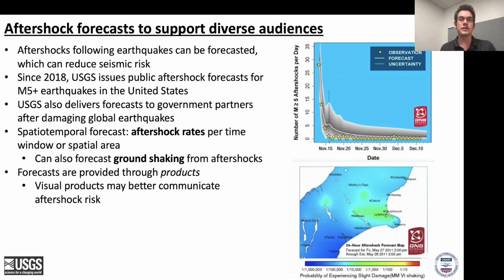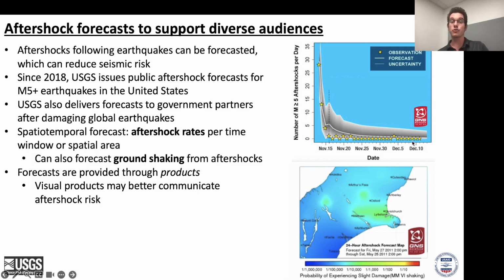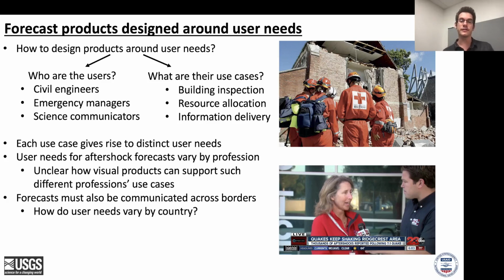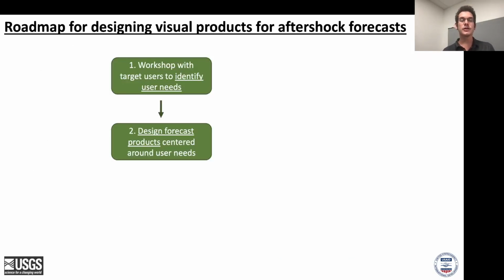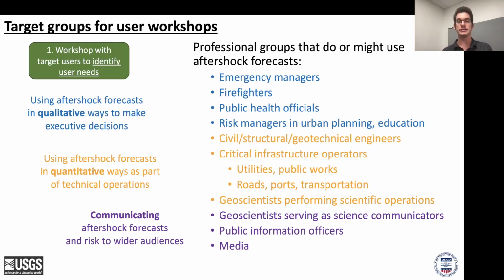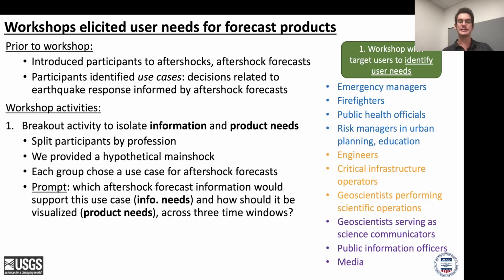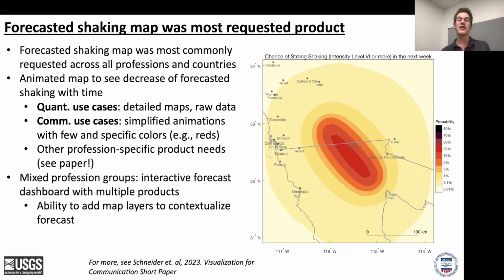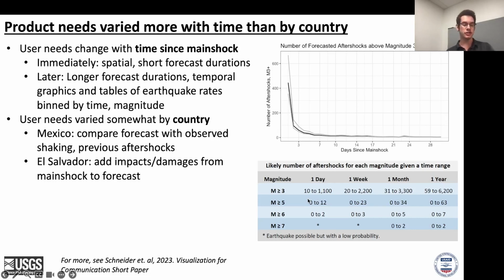Visual Communication of Aftershock Forecasts Based on User Needs: A Case Study of the US, Mexico an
VisComm: Visual Communication of Aftershock Forecasts Based on User Needs: A Case Study of the US, Mexico and El Salvador
Authors: